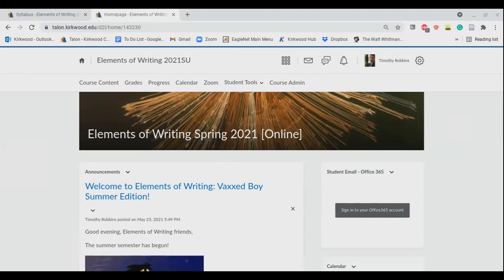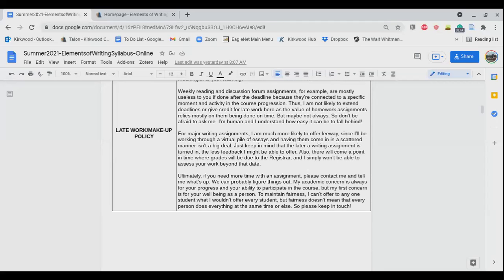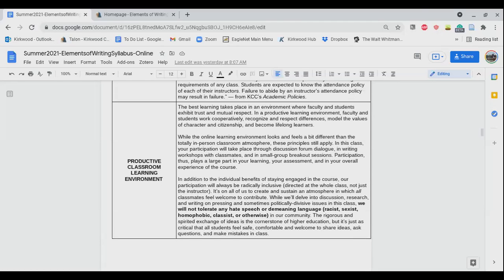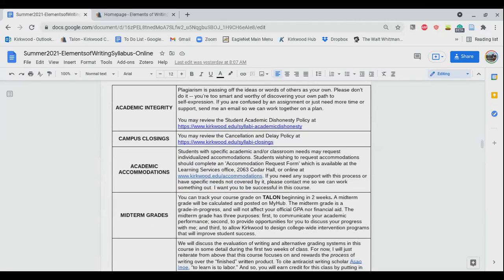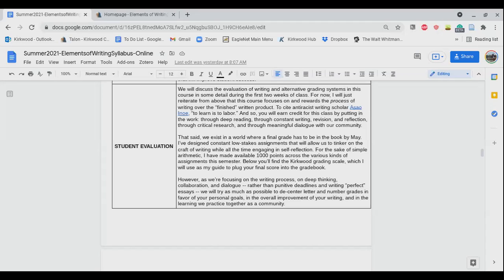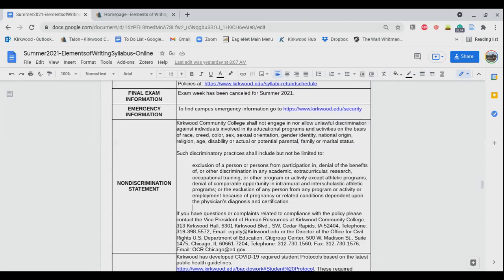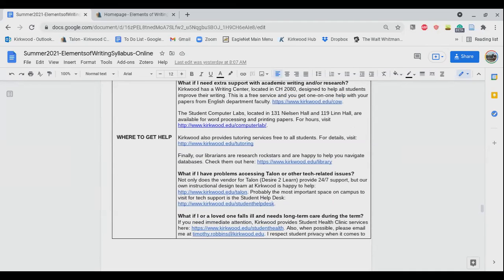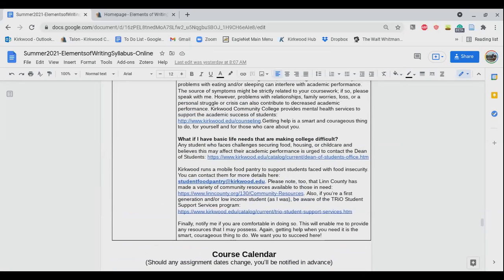Elements of Writing SU 21 - Syllabus Overview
Tim runs down some more expectations for the course and provides some important links for support!